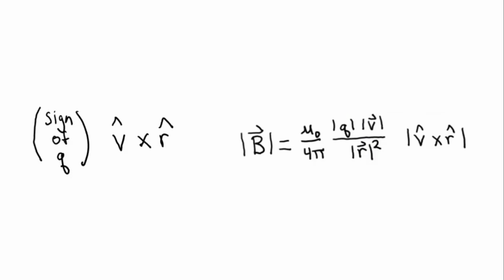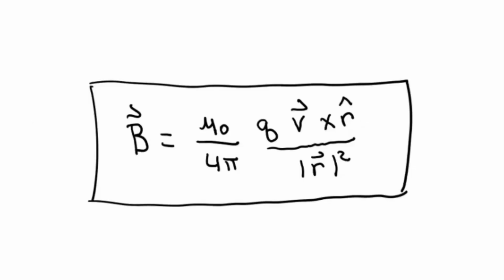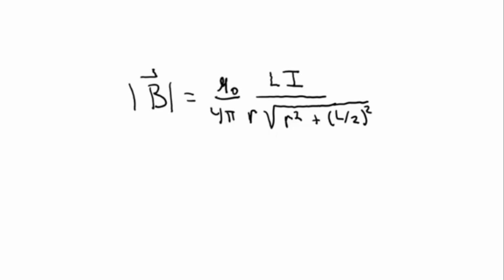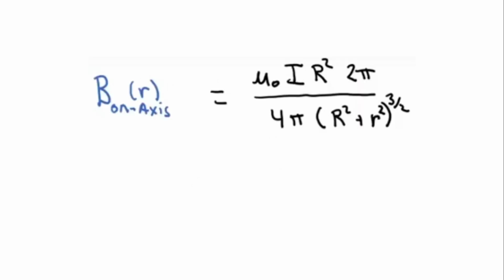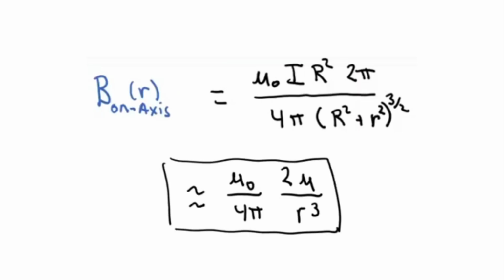PHYS - Reading Week 5